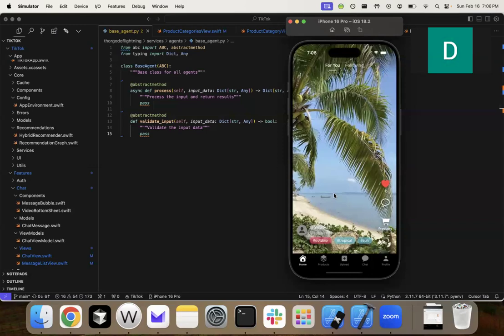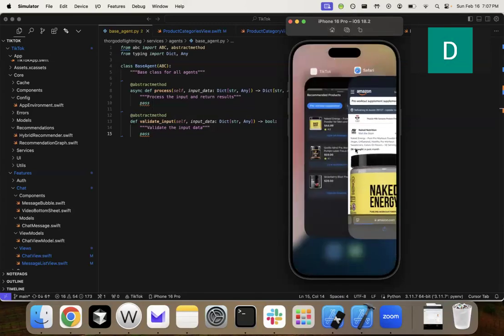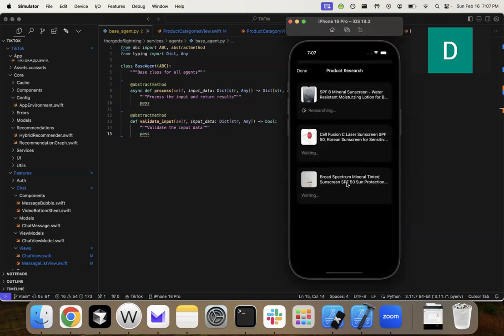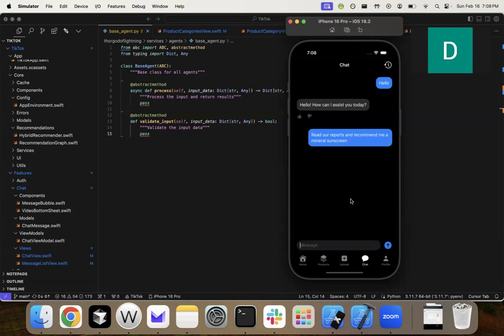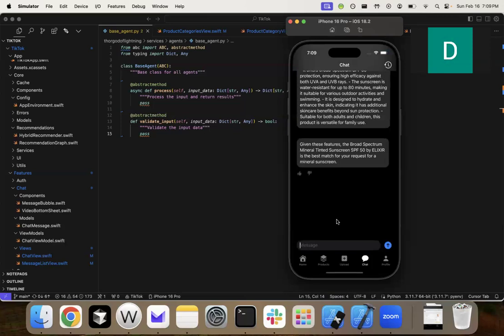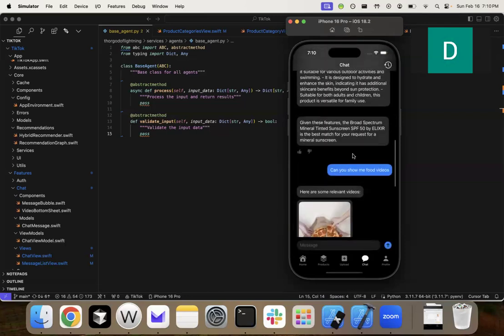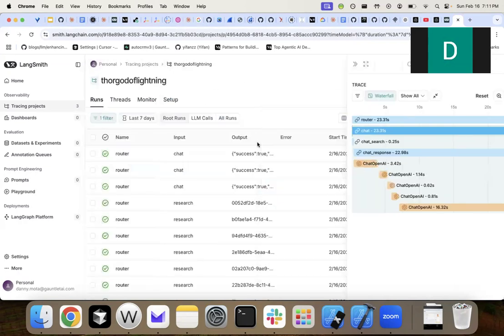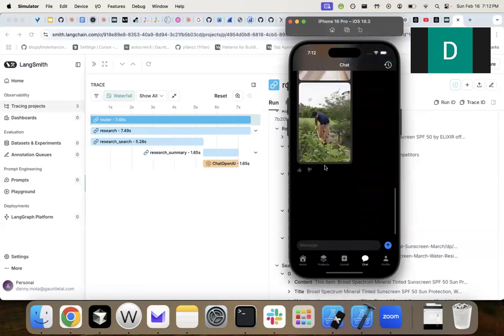ReelAI Final Week 6 Video